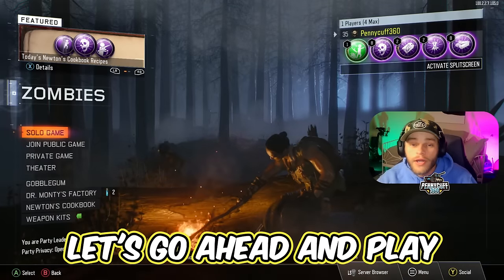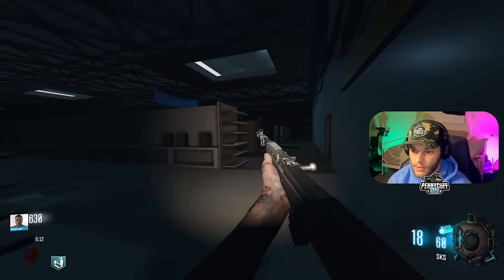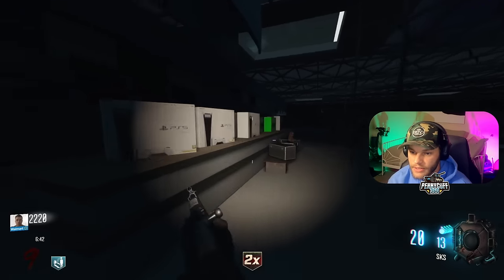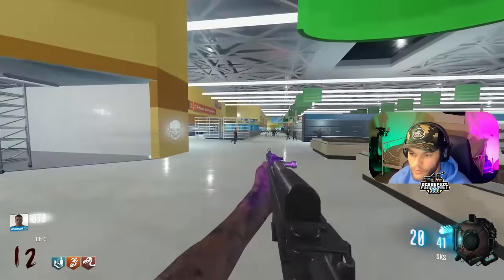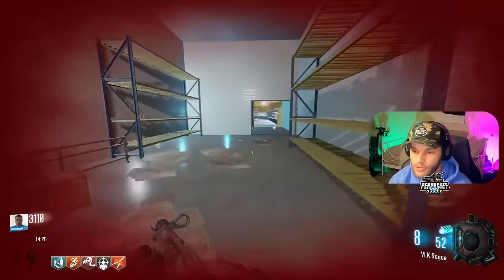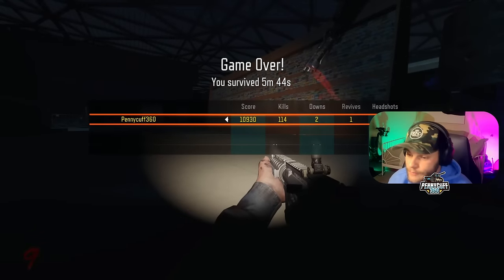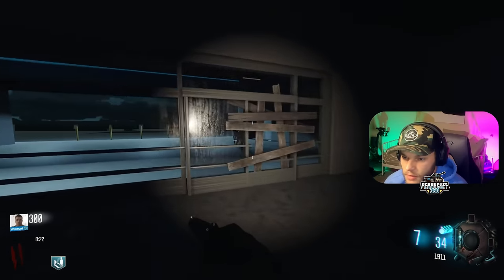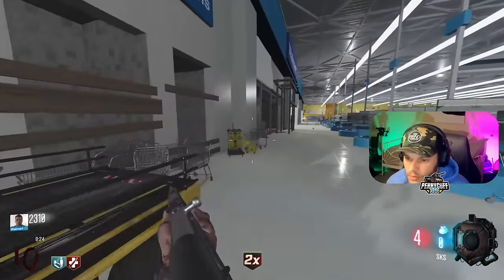SURVIVING WALMART IN CALL OF DUTY ZOMBIES?!?! (BLACK OPS 3 CUSTOM ZOMBIES MAP)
If I had to think of one place to go during the zombie apocalypse, Walmart for sure would be one of my first thoughts!

Gear I use:

Lighting Neewer
Lighting Neewer RGB
Graphics Card